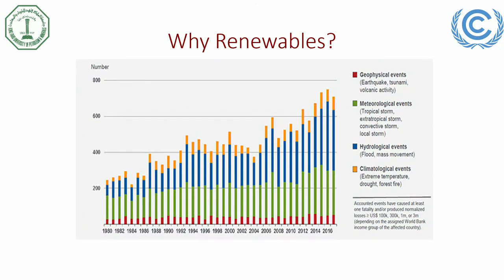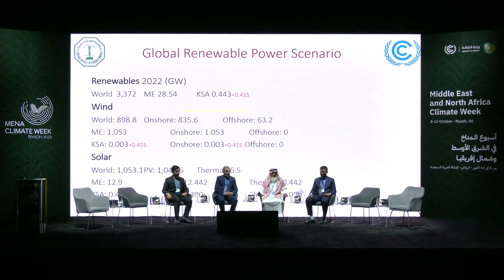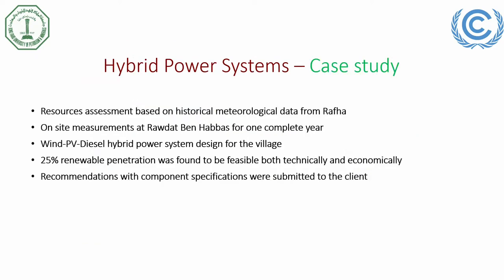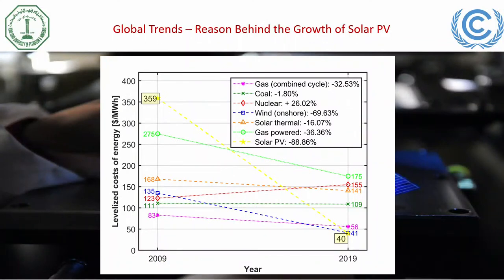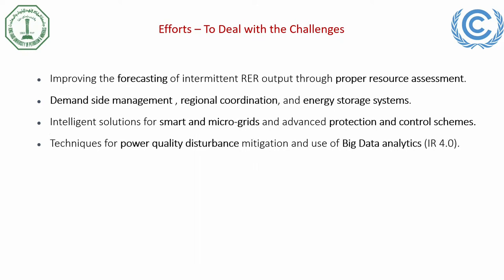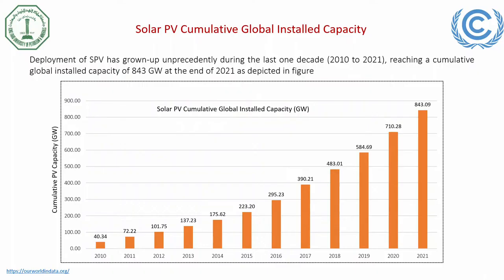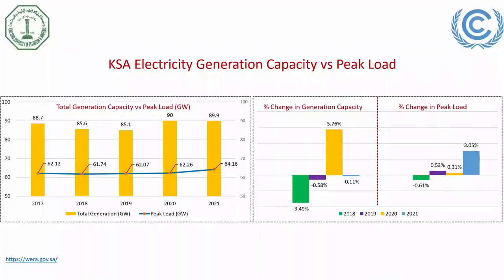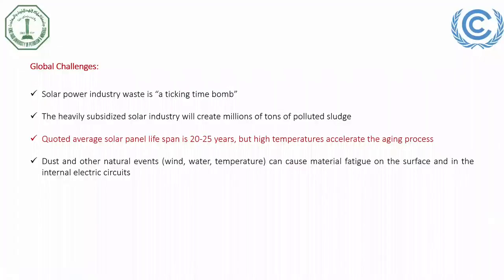MENACW 2023: Towards a Sustainable Future: Exploring the Renewable Energy (ENG)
Side Event

Towards a Sustainable Future: Exploring the Renewable Energy Technologies Resources, Environmental Impact, Policy and Regulatory Frameworks, and Challenges of Smart Energy Systems Integration

The objective of this one-hour workshop is to raise awareness and deepen participants' understanding of renewable energy technologies, their environmental impact, policy and regulatory frameworks, and the challenges associated with smart energy systems integration. The workshop aims to empower attendees with the knowledge to contribute towards a sustainable future by embracing renewable energy solutions and advocating for effective energy policies and practices.